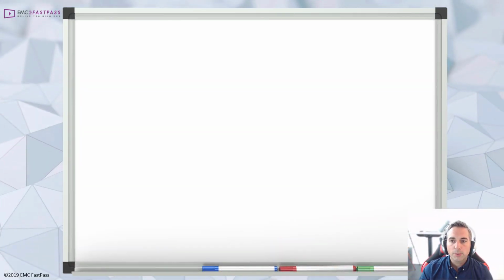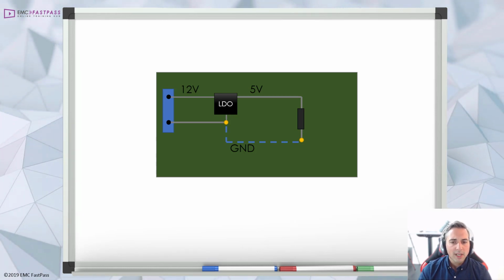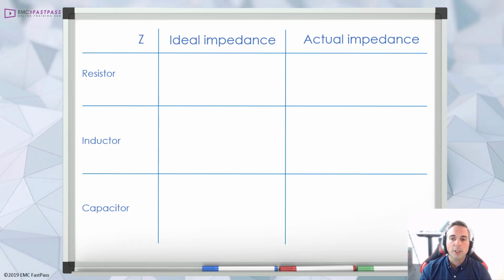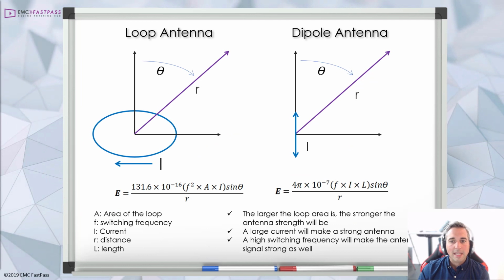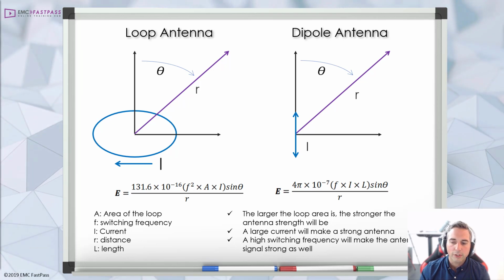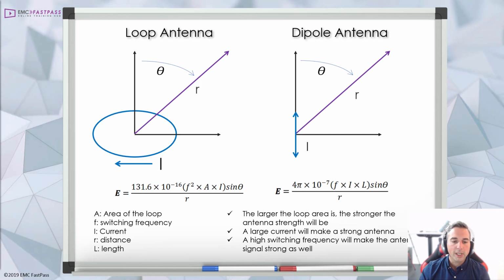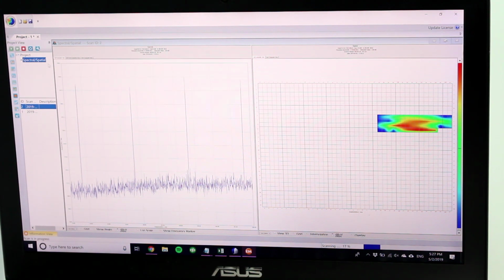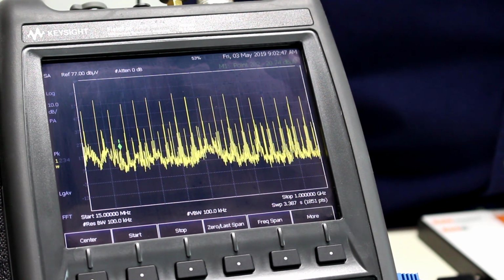#001 How To Reduce Radiated Emissions by Minimizing Current Loops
In this video we look at how current loops affect radiated and conducted emissions performance. We use near field probes, near field scanner and a TEM cell to analyze the effect of current loops on a switching signal.